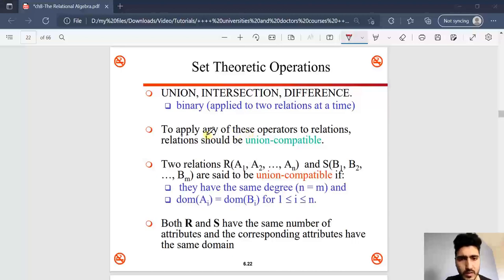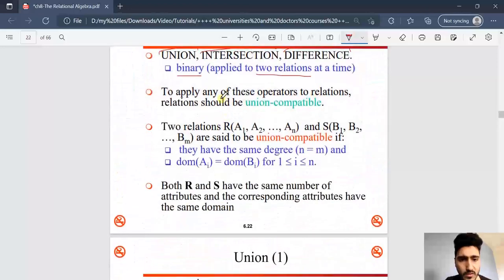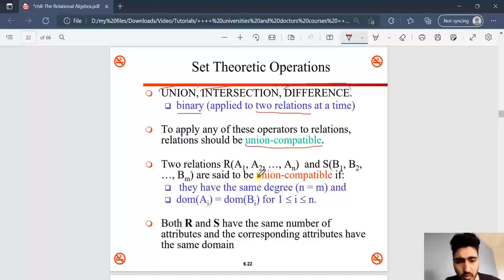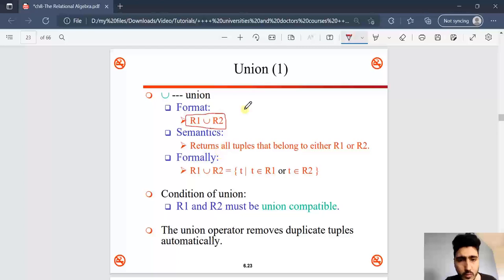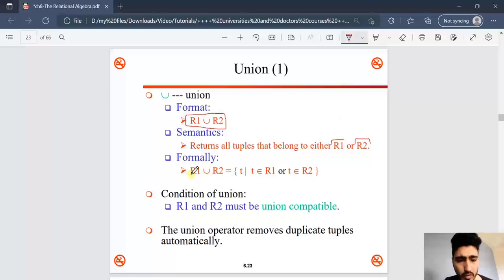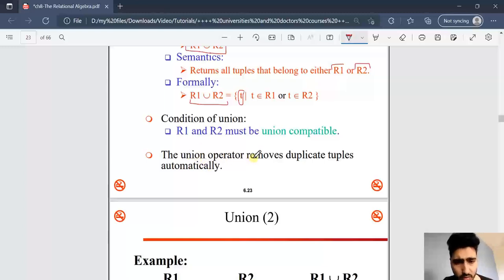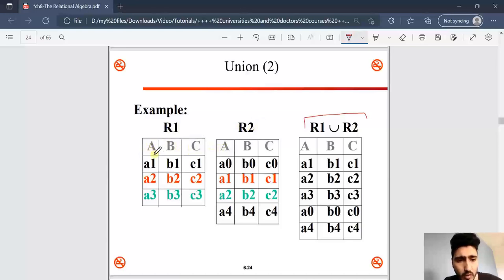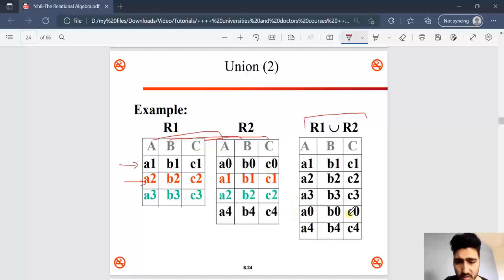chapter 8 part 4 union